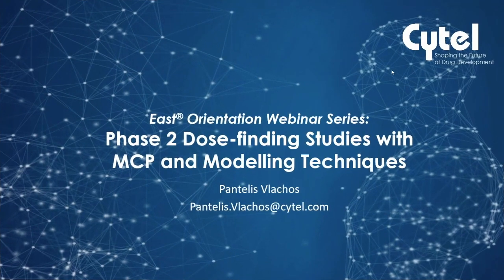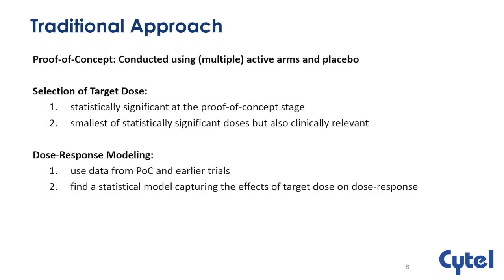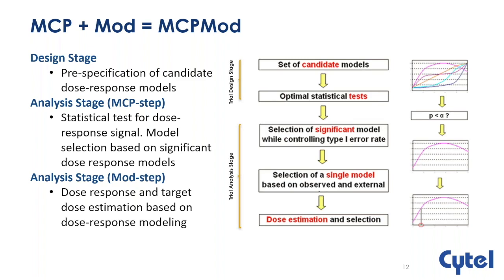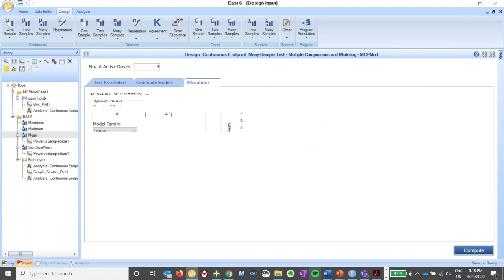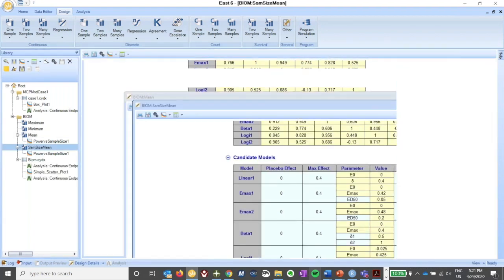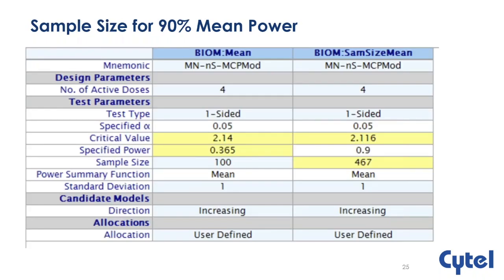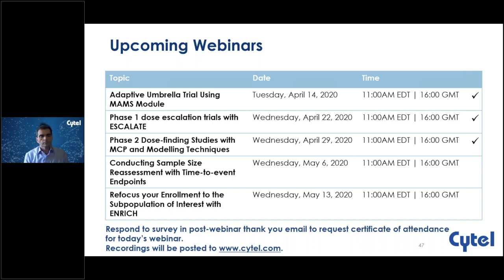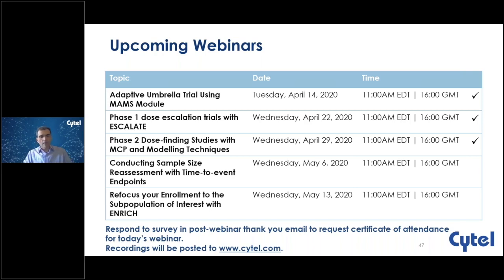Phase 2 Dose-finding Studies with MCP and Modelling Techniques